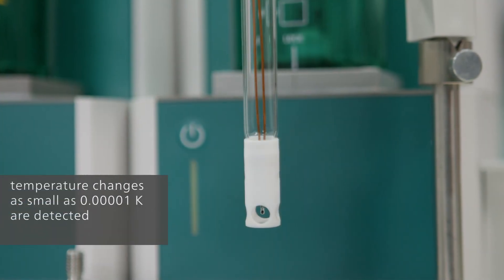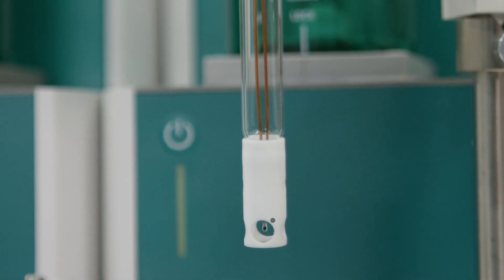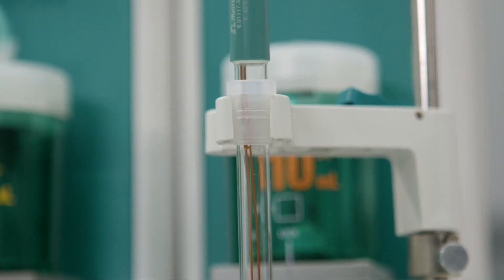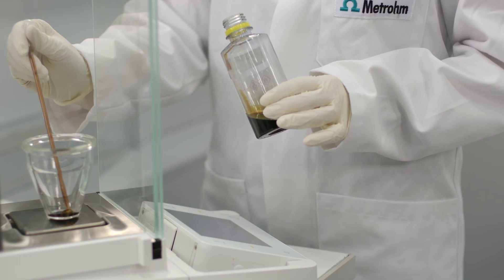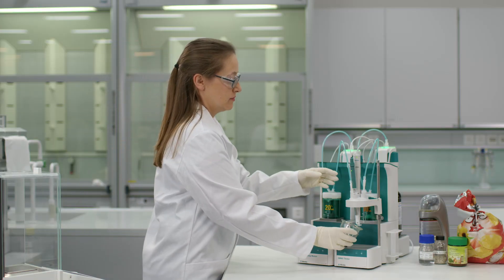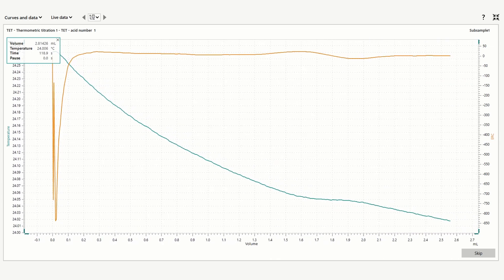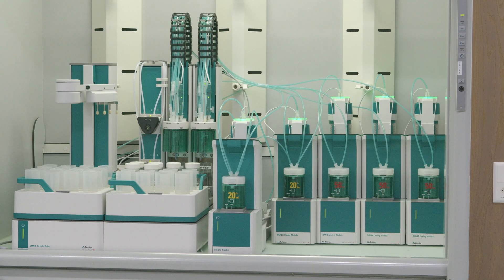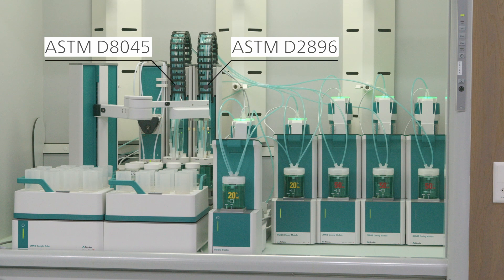Thermometric Titration with OMNIS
Thermometric titration is an excellent alternative when potentiometric titration reaches its limits. For example, if complex or aggressive sample matrices are involved.

Every titration reaction is either exothermic or endothermic. The temperature changes as the titrant and analyte react. When all the analyte has been titrated, a difference in the rate of temperature change indicates the endpoint.
Thermometric titration (TET) can now be done with OMNIS titrators. This allows you to run them on the same system as potentiometric titrations. For example, you can determine the acid number of oil samples by thermometric titration according to ASTM D8045 and the base number by potentiometric titration according to ASTM D2896 on the same system.

00:00: Introduction
00:18: Basics of thermometric titration
00:39: Introduction of the sensor dThermoprobe
00:53: Typical samples for TET
01:08: Advantages of the dThermoprobe
01:21: Determination of the acid number according to ASTM D8045
02:30: Automation possibility with an OMNIS Sample Robot
02:53: Conclusion